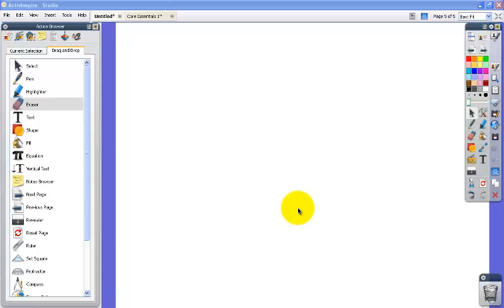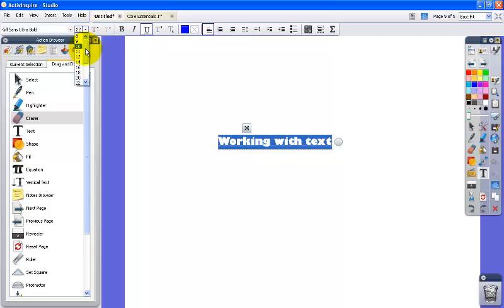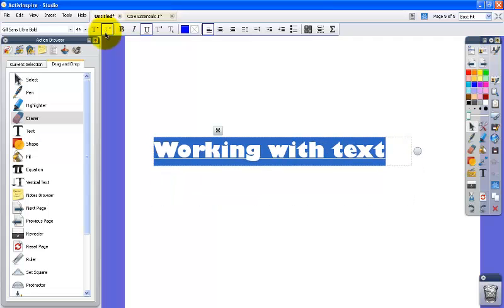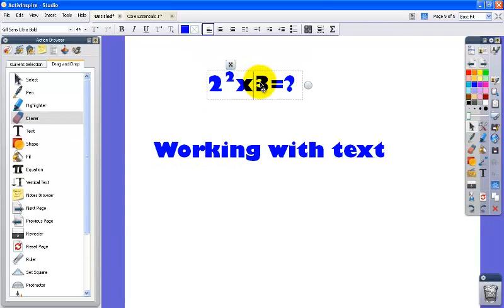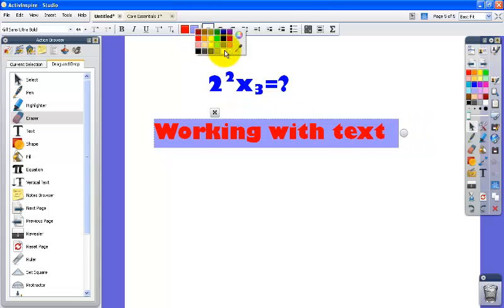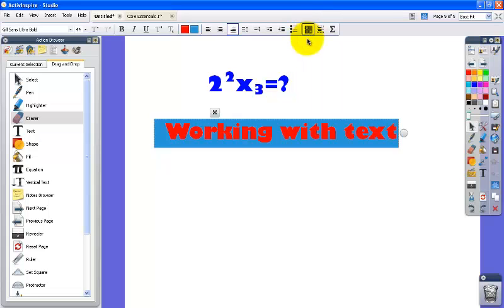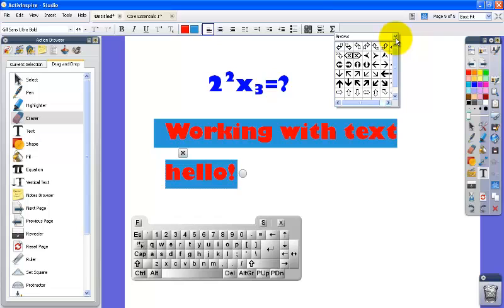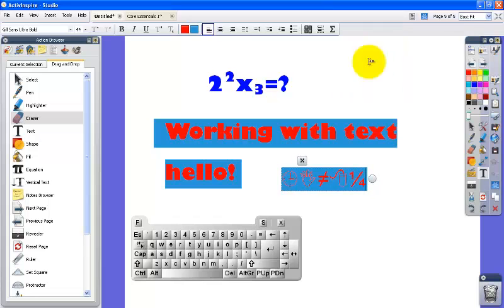Working with Text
Inserting text into an ActivInspire flipchart.